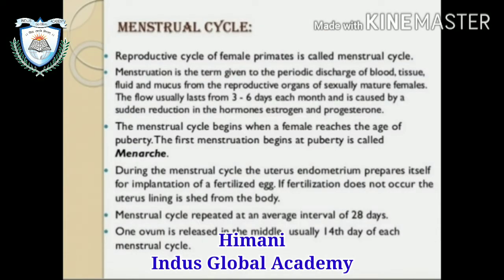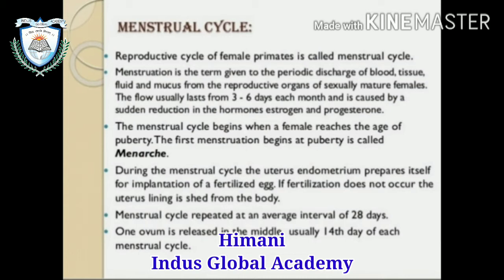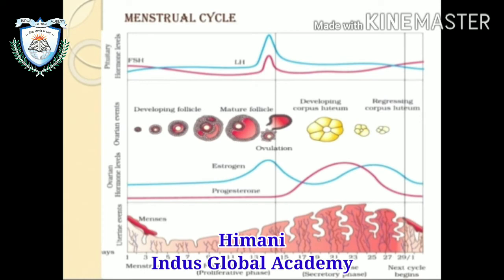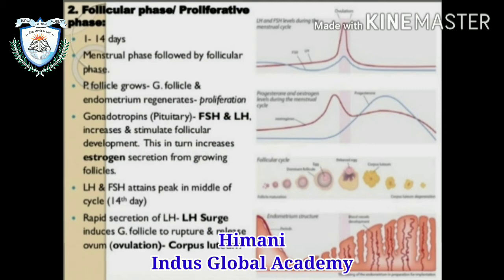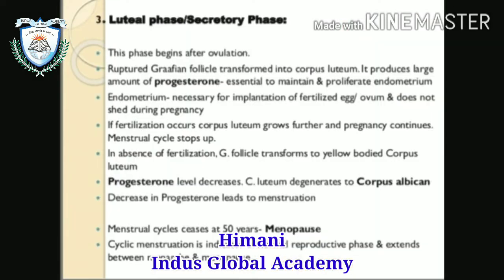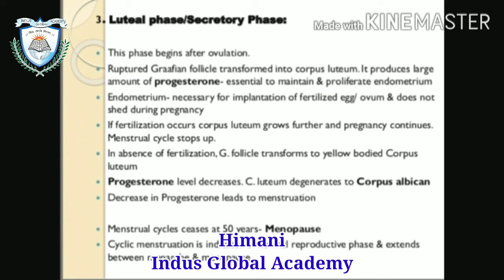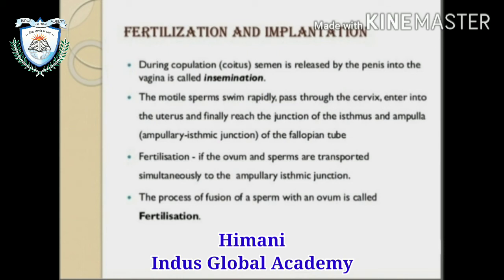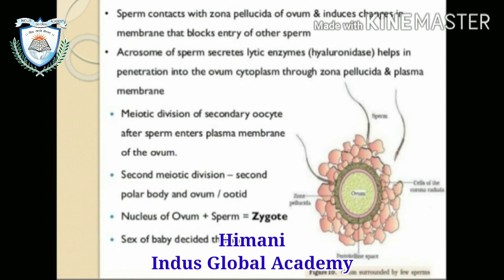Grade -XII Biology Chapter-3 ( Human Reproduction) Part-4 by Mrs. Himani, Indus Global Academy